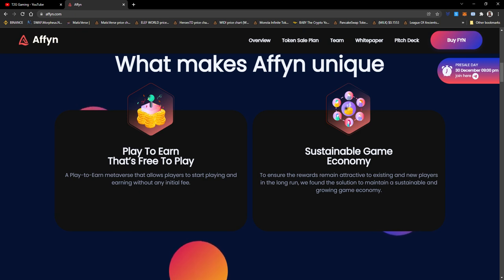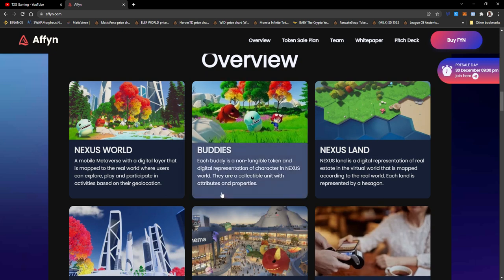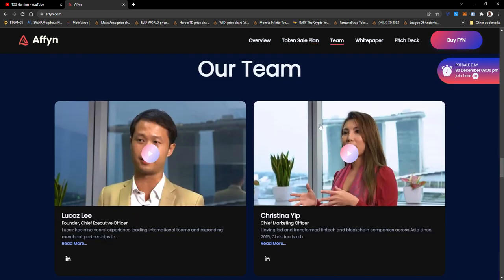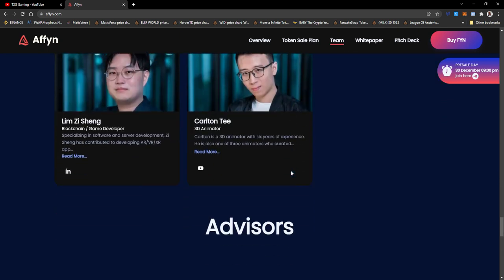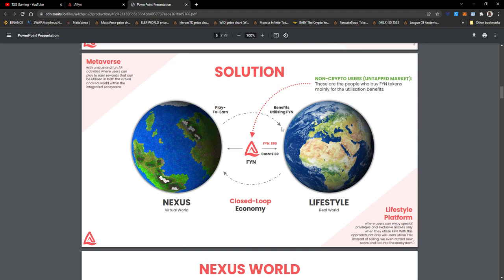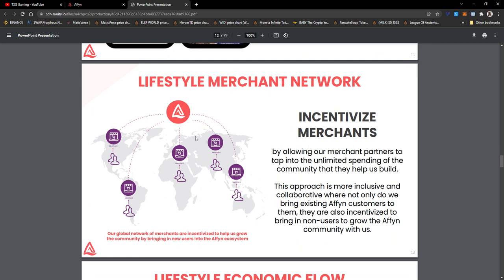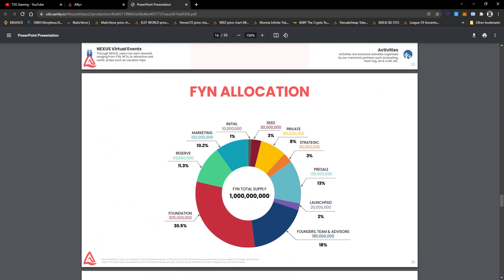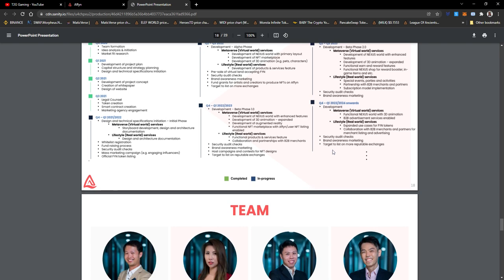Affyn is a unique play-to-earn game where the virtual and real world converge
Affyn will build a sustainable play-to-earn metaverse on the Polygon
blockchain that integrates the best of both the virtual world and the real
world:
-Play-to-earn that is free-to play
-Sustainable Game Economy
-Mobile Geolocation-Based
-Real World Token Utility